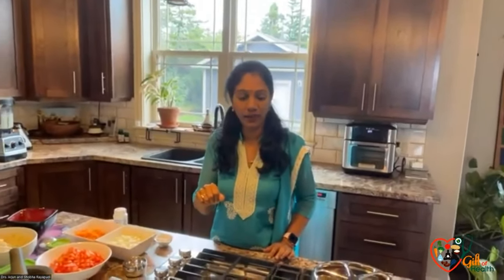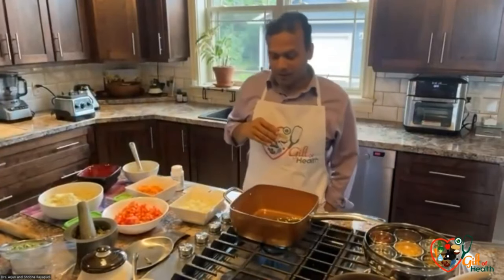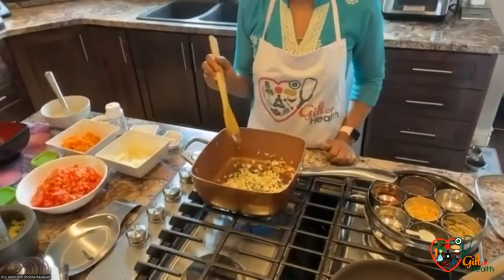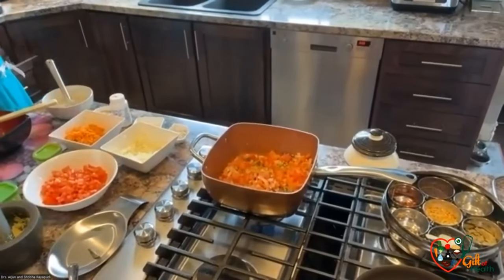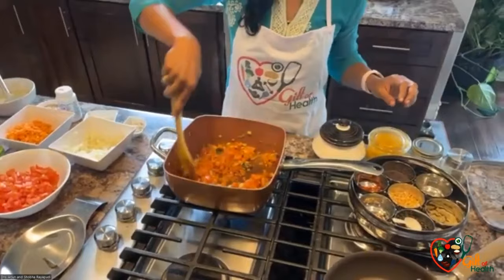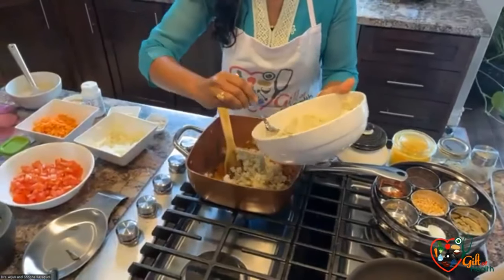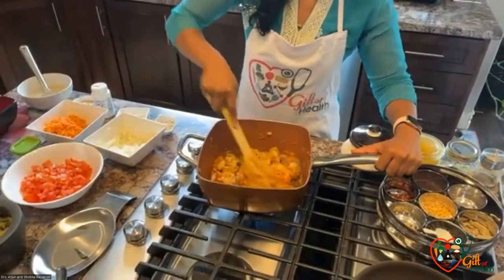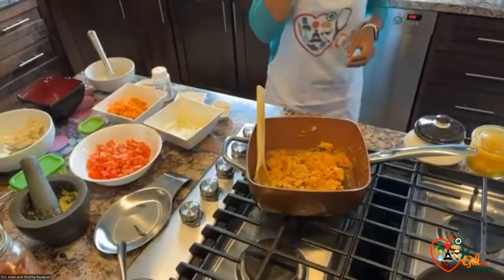Potato Masala Curry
Ready to tickle your taste buds with pure delight?

🌶️ Our Potato Masala Curry is here to add a spicy twist to your day!
This iconic dish traces its roots to the diverse kitchens of India, where generations have savoured its rich blend of spices and tender potatoes.

It's history on a plate!

But wait, there's more to savour.

Traditionally this dish uses a lot of oil but we are here to show you how you can cook this without using oil and without spiking your cholesterol levels.

Check out our quick video for a step-by-step guide to creating this magic at home. You'll be a culinary pro in no time.

Get ready to wow your senses and redefine your mealtime. Unleash the flavours, one bite at a time!

Get cooking and get ready to indulge!

About US:
Drs. Arjun and Shobha Rayapudi are both board-certified lifestyle medicine doctors and co-founders of Gift of Health, a nonprofit organization based in Newfoundland, Canada, dedicated to revolutionizing lives through lifestyle medicine. Through in-person and online workshops, they have helped hundreds of people prevent and reverse chronic diseases, end the frustrating dieting cycle, lose weight, and get off medications. Their life-saving work was featured in the documentary "Plantify," broadcast on the national Canadian Broadcasting Corp (CBC) TV.
Their mission is to bring the Gift of Health experience to a broader audience all over the world through online programs.

If you want to know more CBC wrote some nice things